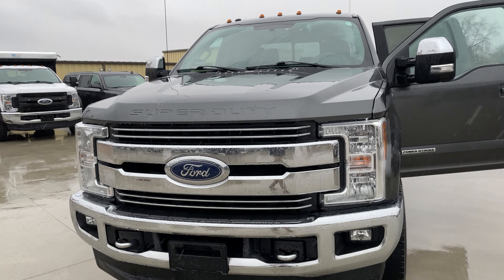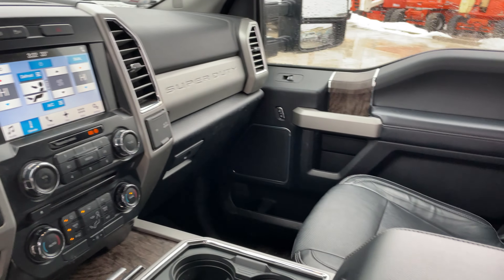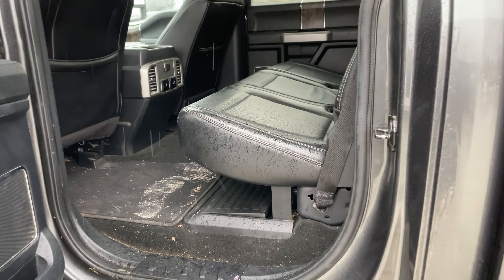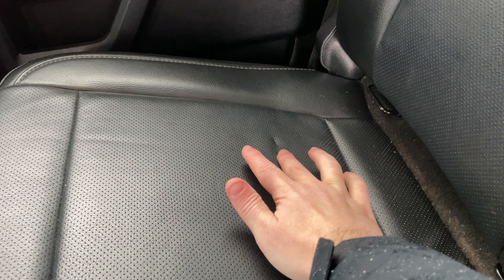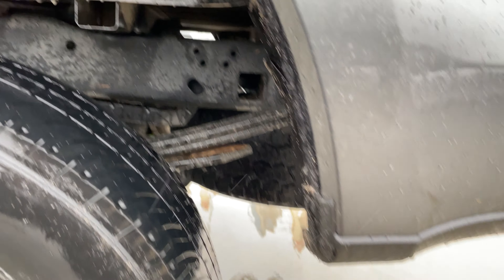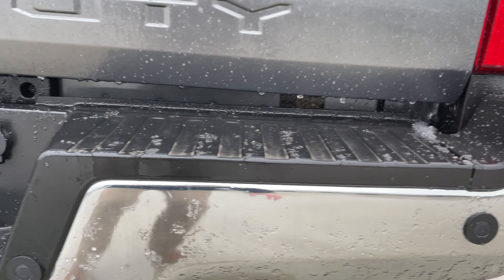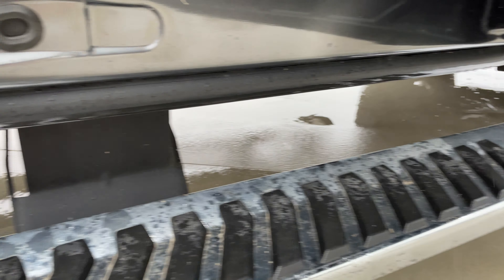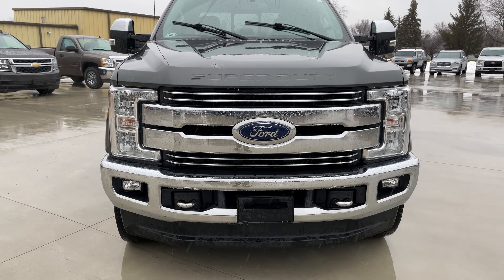Used 2017 Ford F-250 Lariat (PF40855A)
Now available at Terry Henricks Ford, this very well taken care of, 2017 F-250 Lariat.

We provide AIRPORT TRANSPORTATION and NATIONWIDE DELIVERY OPTIONS. We are conveniently located on State Route 2 (904 Stryker St.) Archbold, Ohio, 5 miles south of the Ohio Turn Pike Exit 25 and 6.2 miles north of St Rt 6.  * Easy access from any location.